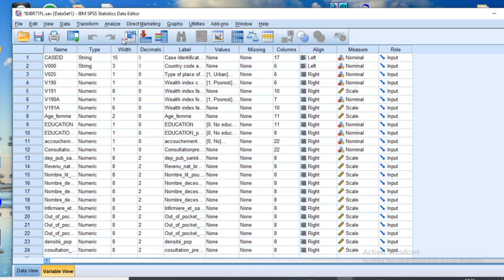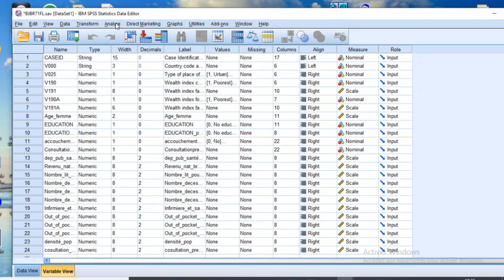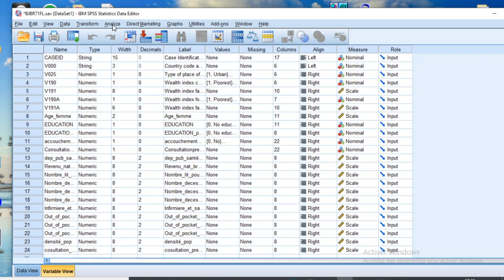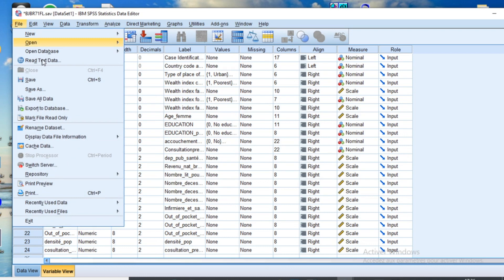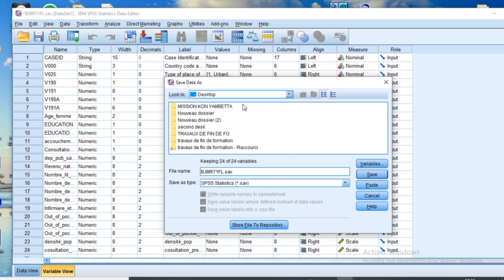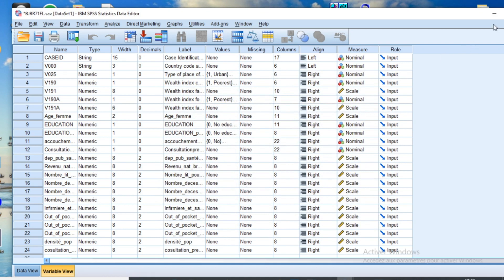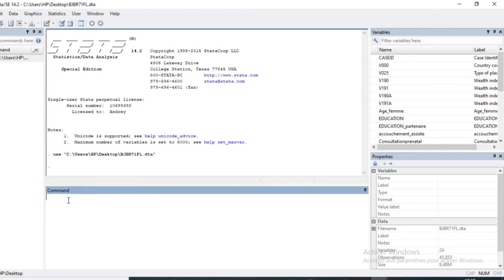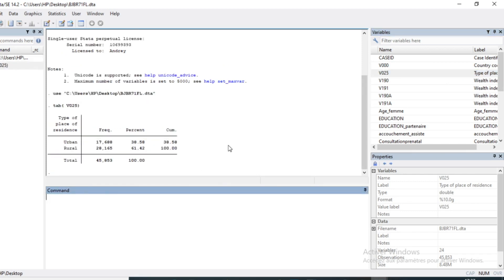how to convert spss data to stata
we'll sho you how to convert a how to convert SPSS data into STATA format

2)-if you are a fan of video games do not hesitate to go to Instant Gaming via the